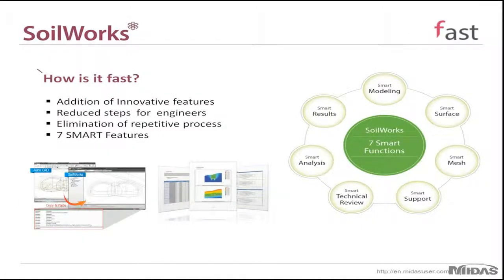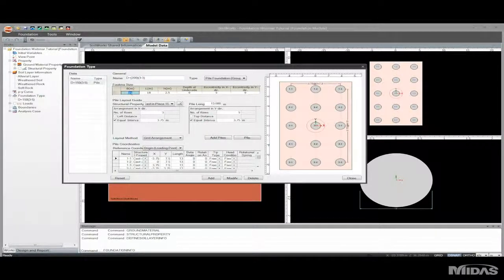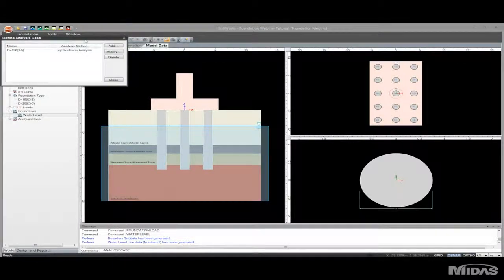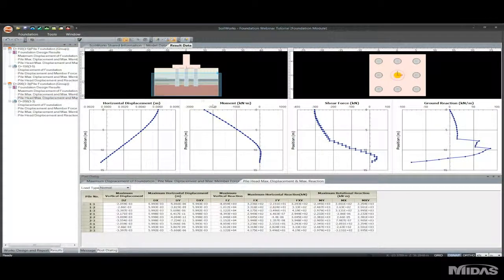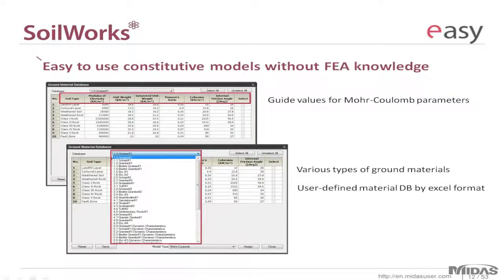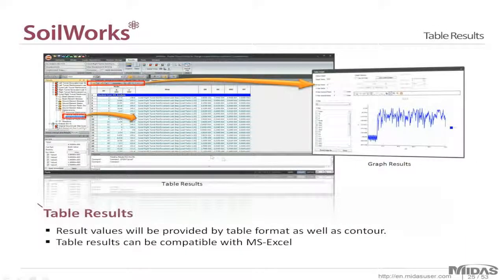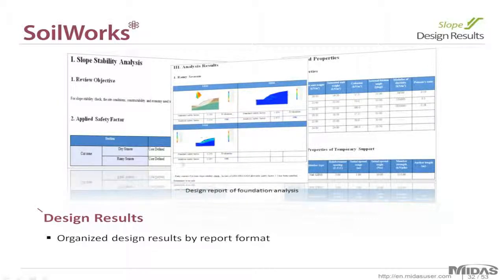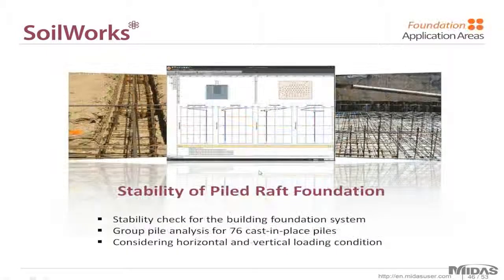01 Introduction to SoilWorks